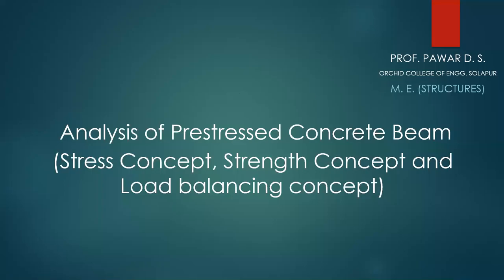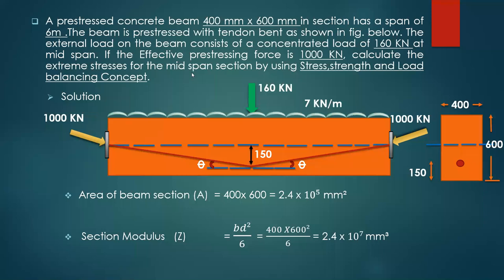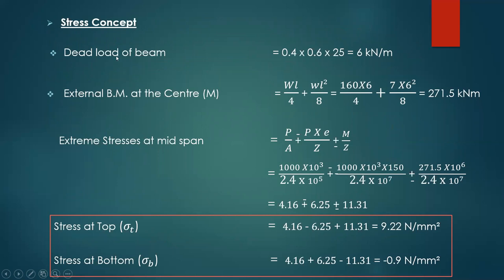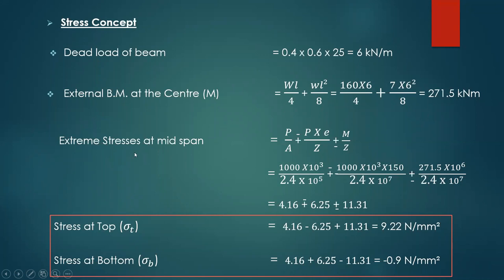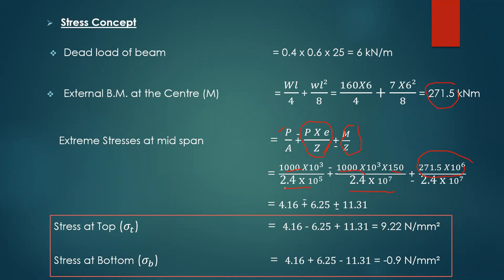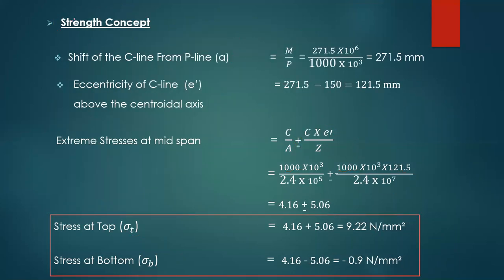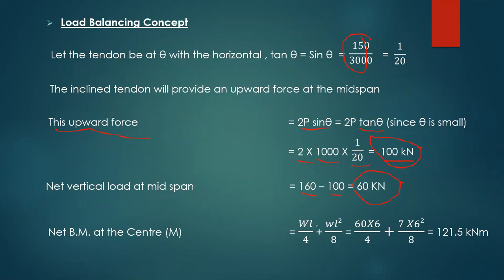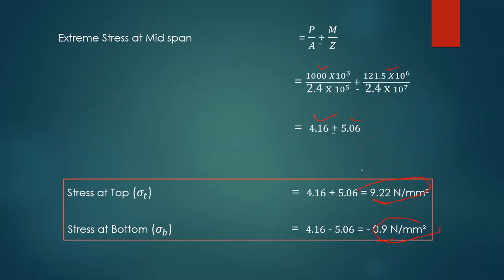Analysis of Prestressed Concrete Beam by Stress,Strengh and Loadbalancing Concept